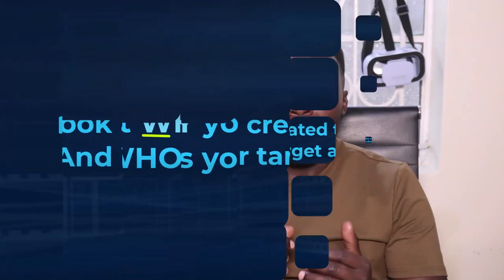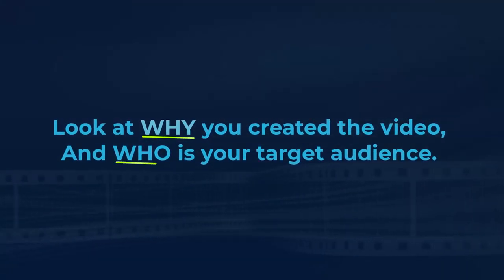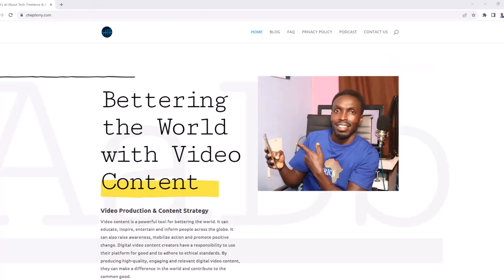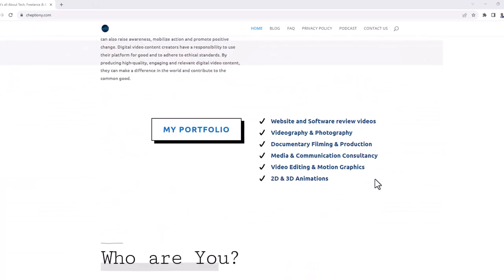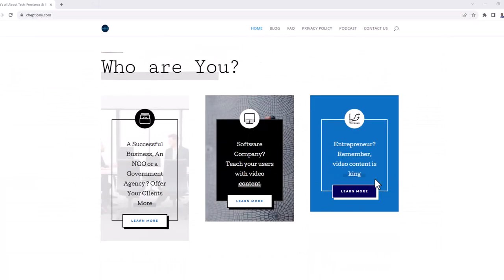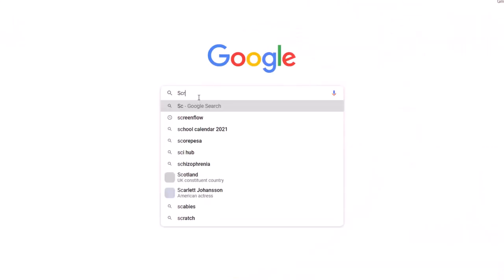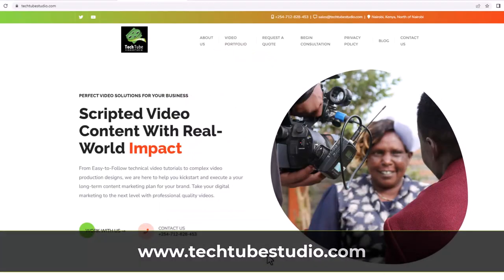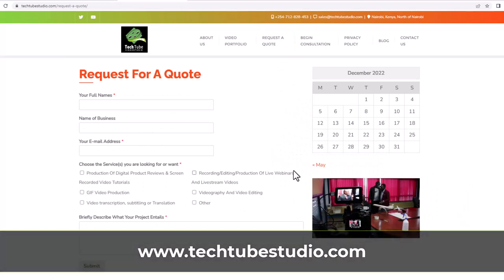The Ultimate Guide to Measuring Video ROI: 5 Key Metrics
Before you start measuring the Return On Investment(ROI) of a video, it is important to first look at why you created the video at first , and who is their target audience. Businesses and brands create videos for different purposes.

Timestamps
00:00 Intro
00:19 Why People Create Videos
02:05 #1 Views
02:38 #2 Watch Time
03:10 #3 Engagement
03:42 #4 Conversion
04:16 #5 Customer satisfaction
04:59 Call to Action